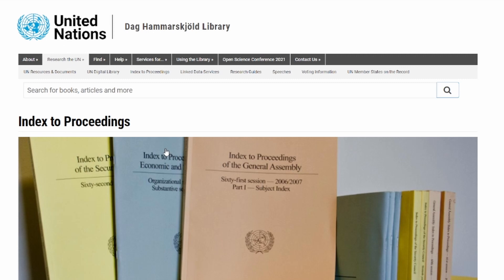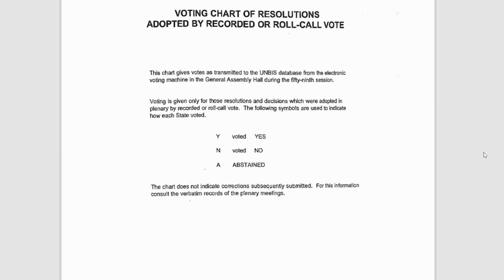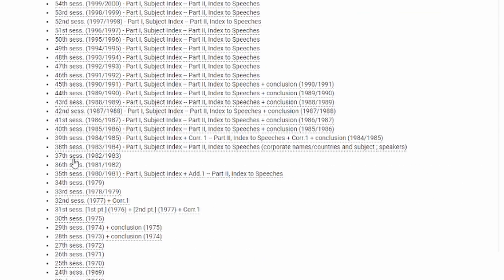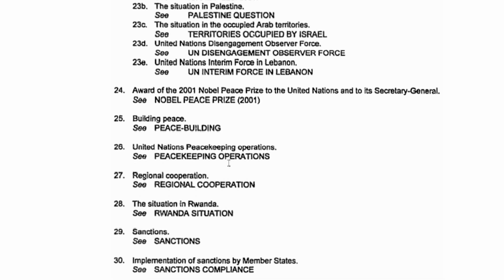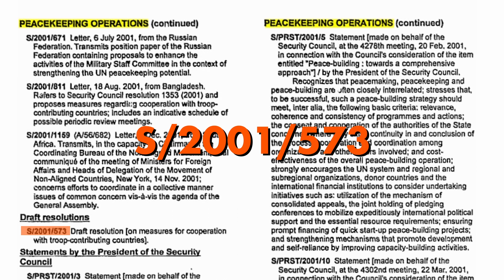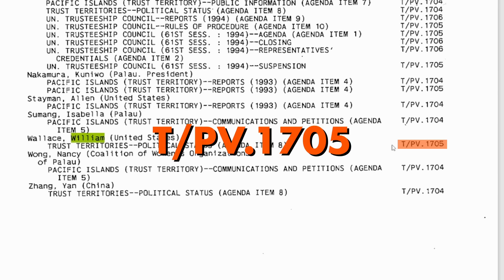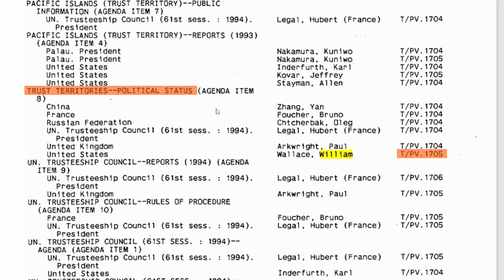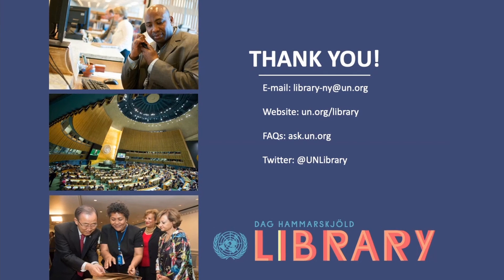How to use the Index to Proceedings (ITP) | United Nations Dag Hammarskjöld Library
Persian closed captions provided by UNIC Tehran.